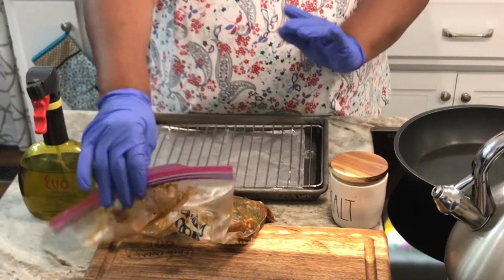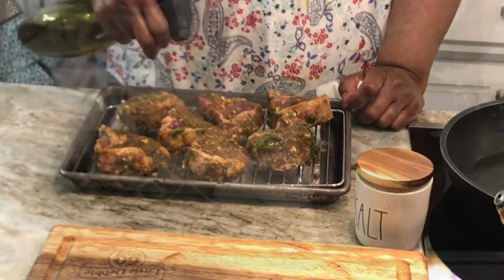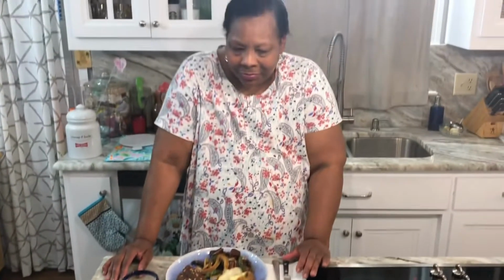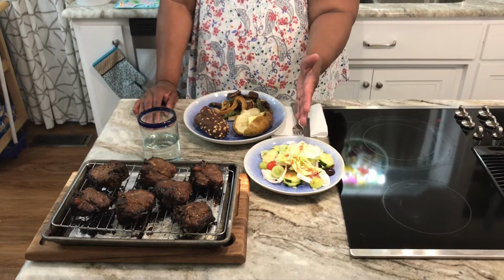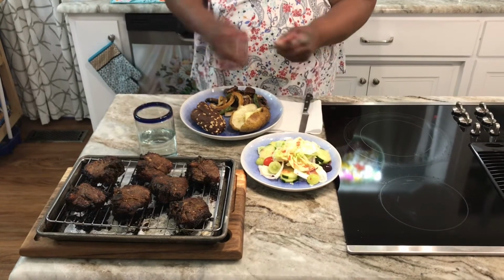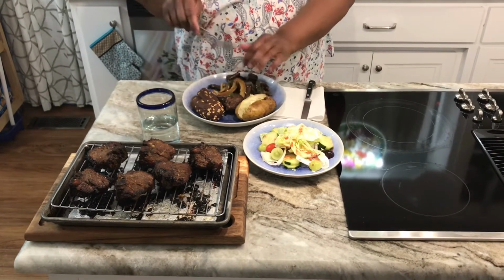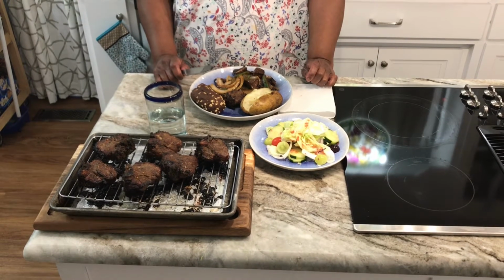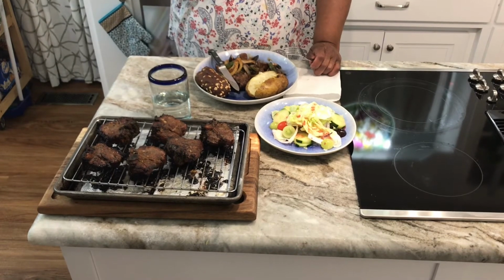Mother’s Day Dinner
Hello everyone!!! On this video I will be showing you how I prepare lamb chops and steak tips. Happy Mother’s Day to all of you beautiful mother’s 🌷🌸🌷